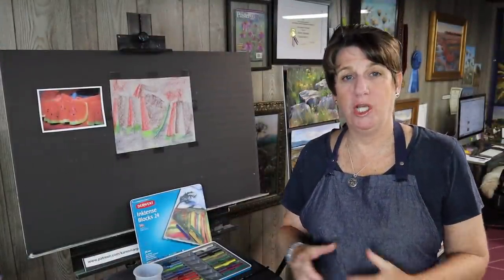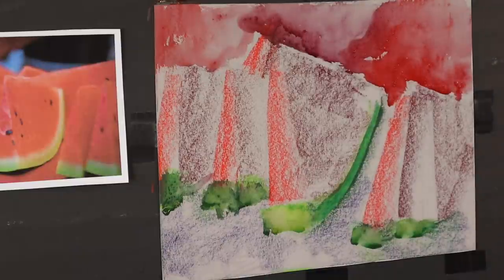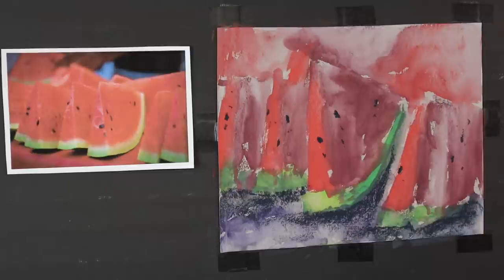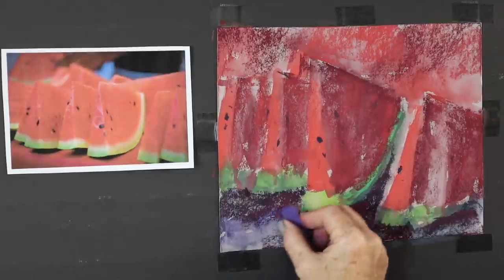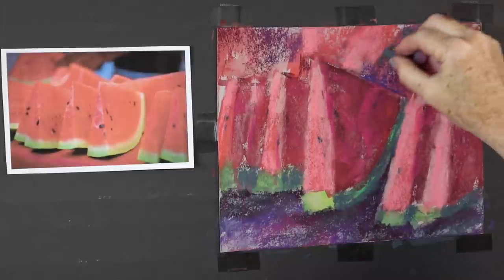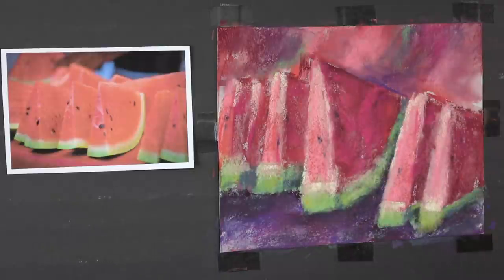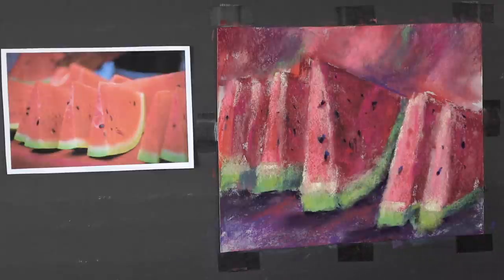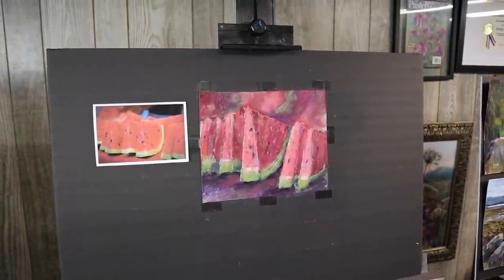Secret for Painting Delicious Food! Pastel Demo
Here is something different for me…..food painting! In this still life pastel demo I share the secret for painting watermelon that looks cold, crisp and juicy! I begin with a wet wash underpainting and build layers of pastel before adding the secret at the end! Enjoy the demo!

                                     SUPPLY LIST

1. Canson Mi-Teintes sanded Pastel paper
2. Sennelier Iridescent pastels (the secret)
3. Nupastels hard pastels
4. Terry Ludwig Pastels Floral Landscape set
5. Derwent Inktense blocks and water
6. Paint brush